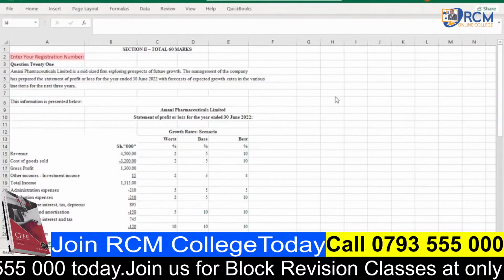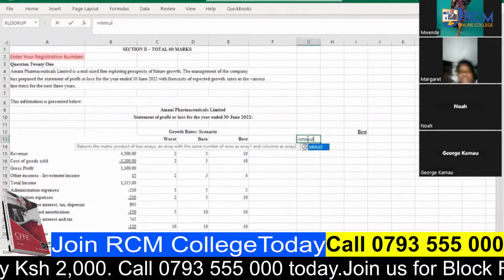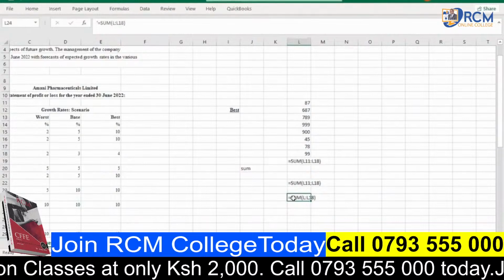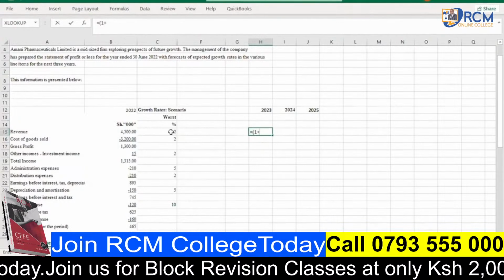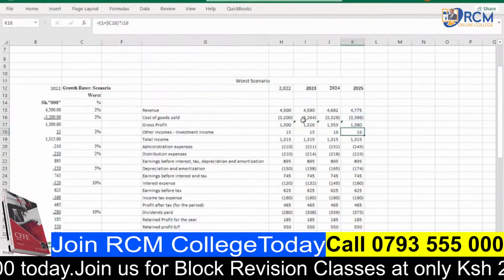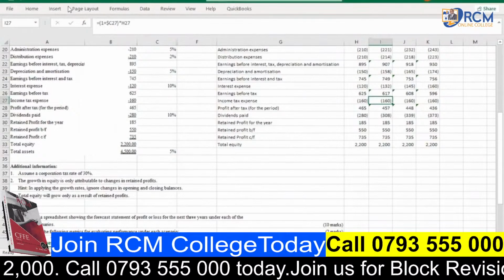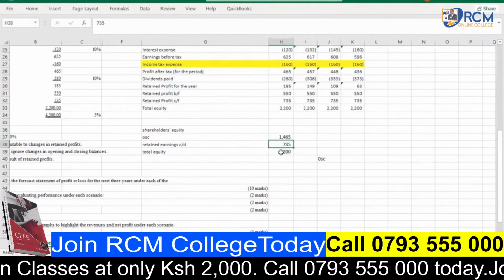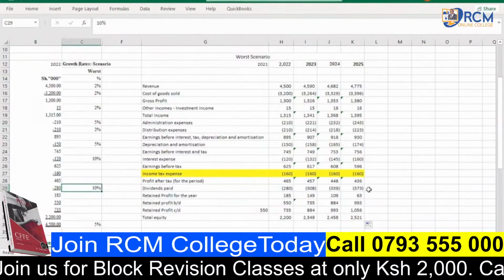Business Data Analytics - CPA KENYA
Attention all aspiring accountants! Extended Offers

 Enroll for atleast 3 units, Pay in full or Clear fee for 3 units and Get a soft copy revision kit of your choice

With our classes and training, you'll gain the confidence and expertise needed to pass exam, opening doors to a wide range of career opportunities.

Offer Valid Upto Monday 3rd June 2024.

Paybill 6242839
Acc units taking abbreviated.

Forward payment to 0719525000